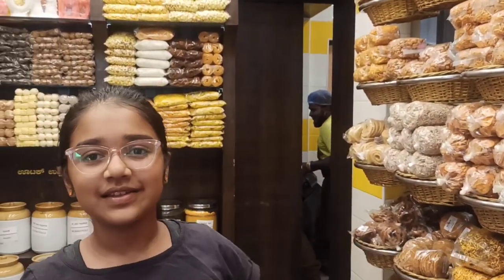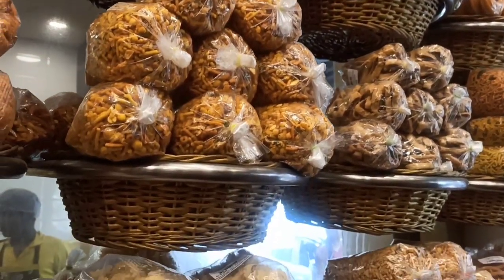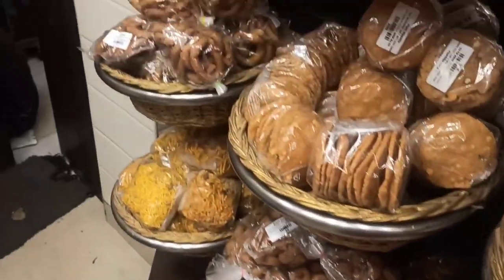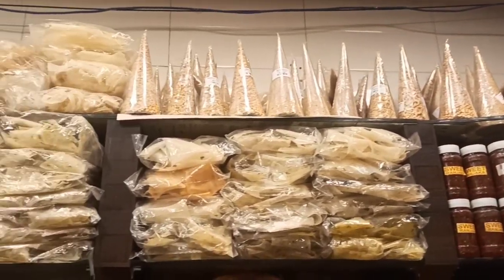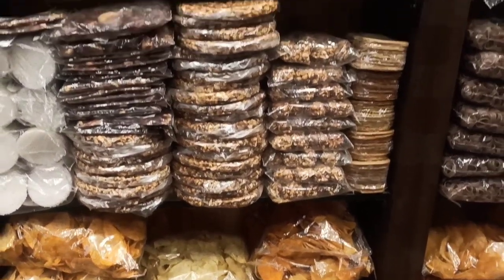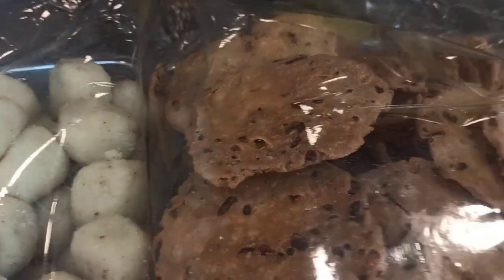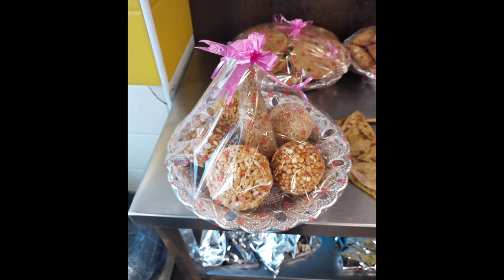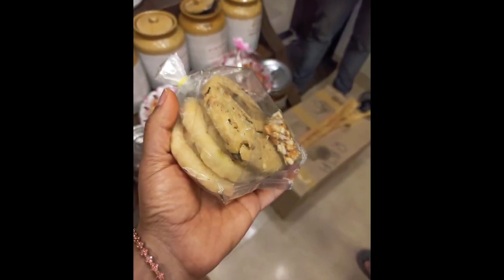Bhaskar's Mane holige| kuruku thindi| marriage, seemantha thindi (snacks)| Exploring Mane holige